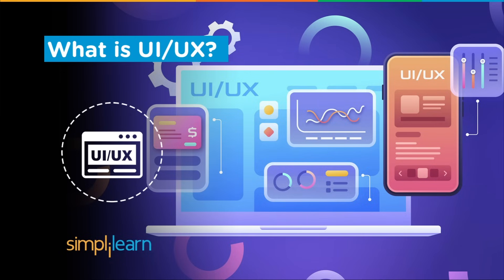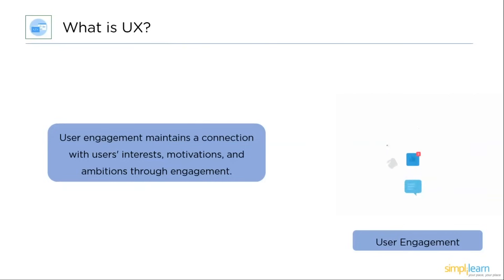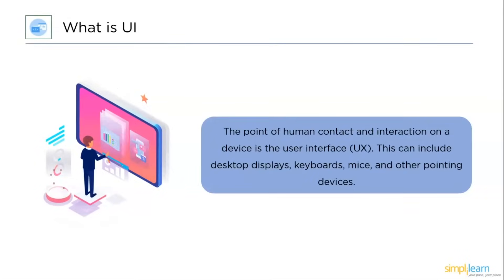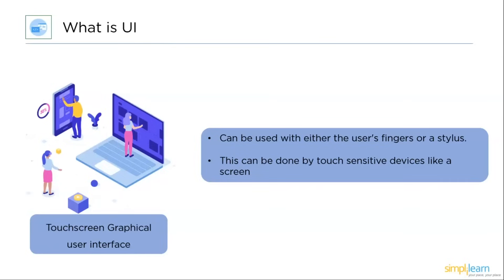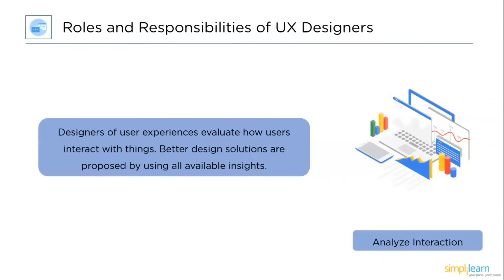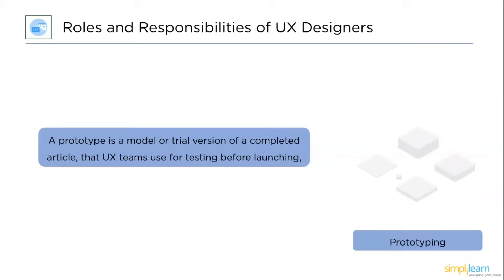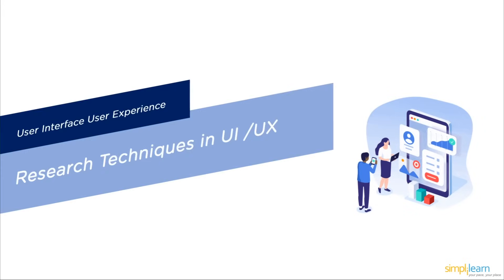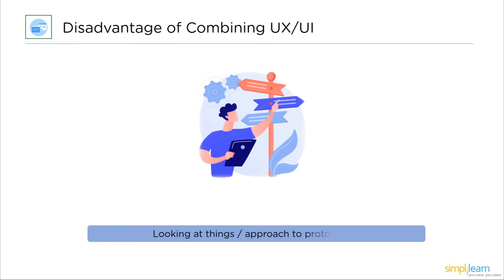What is UI UX? | Introduction to UI UX Design | UI UX Tutorial for Beginners | Simplilearn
This video on topic What is UI/UX? is curated by experts in the User Interface and User Experience domain to help the aspiring UI/UX developers to understand the User Interface and User Experience Fundamentals and get a brief understanding on the critical skills required to become an expert UI/ UX Developer and also understand the important roles and responsibilities of a UI/UX Developer in real-time. This UI/UX Tutorial For beginners video by simplilearn will cover the following topics.

➡ About UI UX Bootcamp
This UI UX Bootcamp by UMass Amherst helps you learn a design-centric approach towards User Interface and User Experience, including UX Research, UI styling, User-Centered Design process, Wireframes; Prototypes, Usability Testing. Practice via Capstone Projects; course wide assignments and projects and create your portfolio on Dribbble

✅ Key Features
- Get professionally certified with a UMass Amherst certificate
- Become a member of the University of Massachusetts - Amherst Alumni Association
- Industry-oriented problem solving via Capstone Projects on Ecommerce, Fitness, Technology industries
- Hands-on learning with Designer Toolkit (Figma, Invision & Balsamiq, Sketch & Mural) for enhanced learning experience
- 8X higher engagement in live online classes by Simplilearn’s Expert Instructors
- Live classes entirely delivered by Simplilearn's Expert Instructors.
- Live Networking Sessions delivered by Top Design Experts from Microsoft

✅ Skills Covered
- UI and Visual Design
- Design Thinking
- Prototyping
- Information and Interaction Design
- Heuristic Evaluation
- User Experience Design
- Product Designing
- Wireframing
- Usability Testing
- User centered design
- Persona mapping
- Empathy mapping
- Clickstream Analysis
- Gestalt principles
- Microcopy